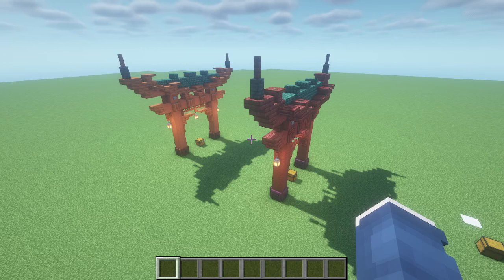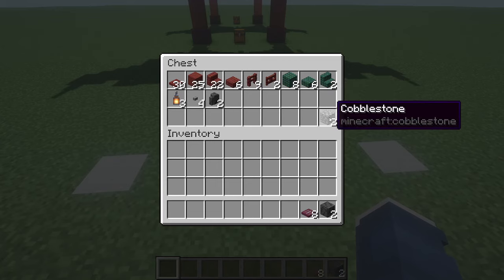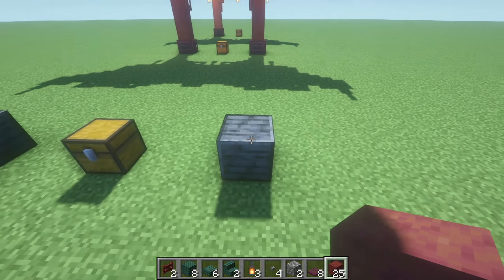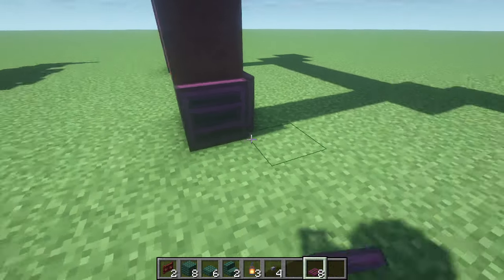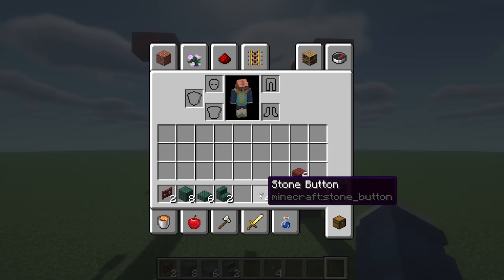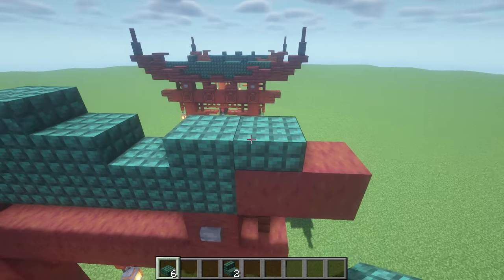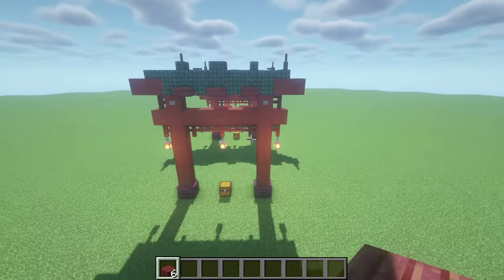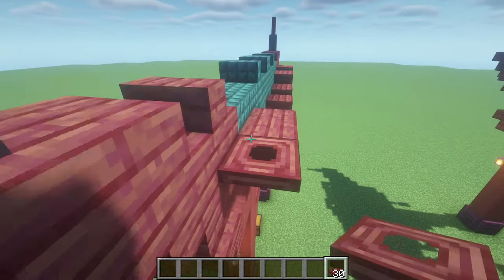Minecraft Build Tutorial: Japanese Torii Gate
In this build tutorial, I show you how to build a simple, but great looking Japanese torii gate that you can use in your Japanese style builds!

Resource Pack: Mizunos 16 Craft

Version: 1.19.1 Java